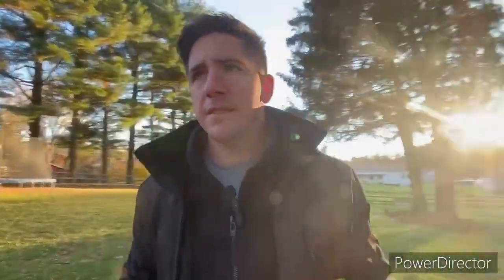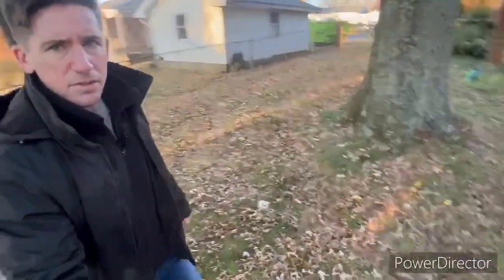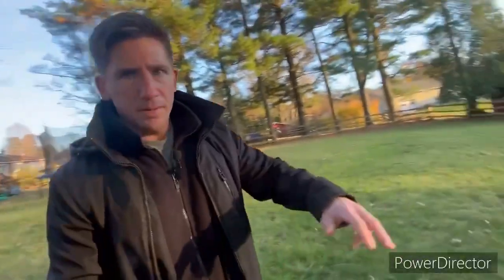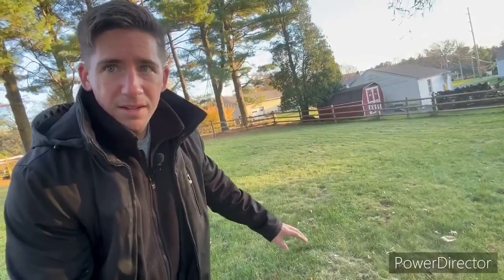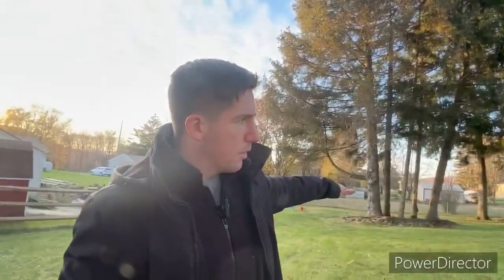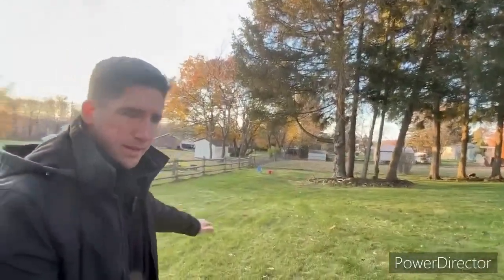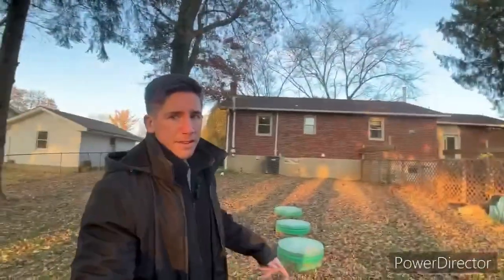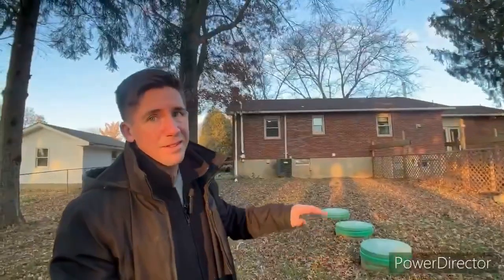Should I buy a home with septic?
Do septic systems scare you? Worried that if you buy a home with a septic, it's going to fail. These are all concerns that I had as well when my wife and I were looking for a home. However, depending on where you're looking, septic may be a common... and potentially the only option available to you. With the right information and upkeep, a septic system doesn't have to be scary and it can actually give you a leg up as a buyer trying to buy in this crazy market!

If this is your first time to the channel and you want to know everything there is about eating, sleeping, playing, the good, the bad, and the ugly of living in the Lehigh Valley Pennsylvania then subscribe and tap the bell for notifications so you can be the first to know about the current market in the Lehigh valley!

I get calls and emails from people just like you, looking for help on making their move to the Lehigh Valley and I absolutely love it! Whether you are moving in 9 days or 90 days, give me a call, shoot me a text, or send me an email so I can make sure you have a smooth move to the Lehigh Valley, Pennsylvania!

Brokered by Better Homes and Gardens Cassidon Realty